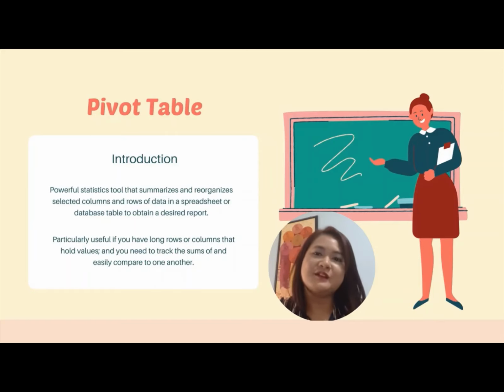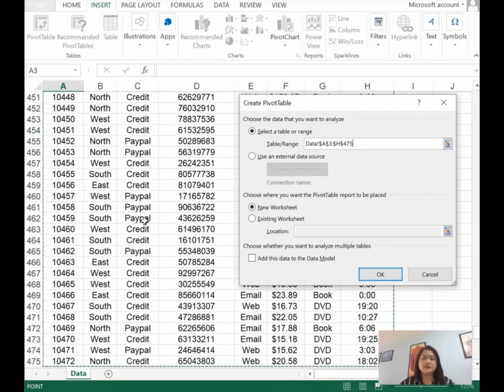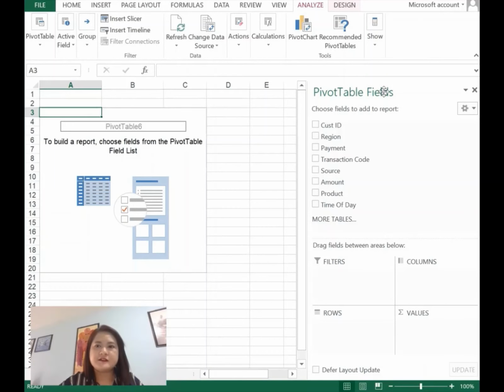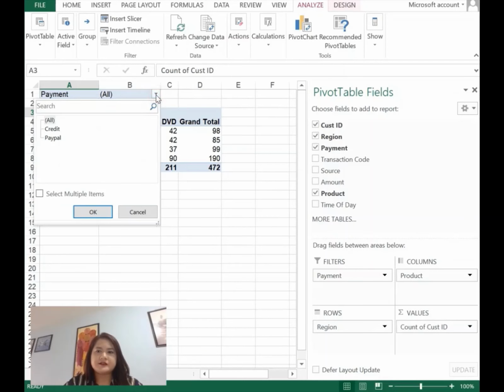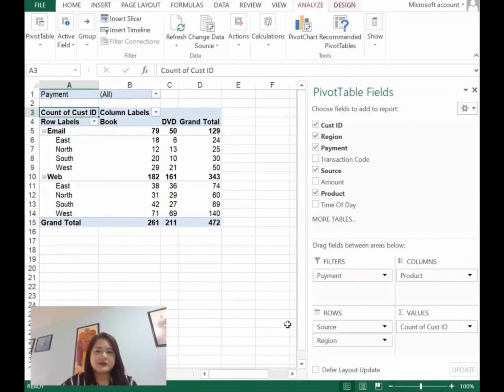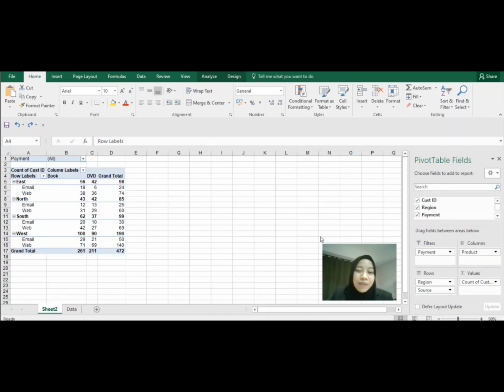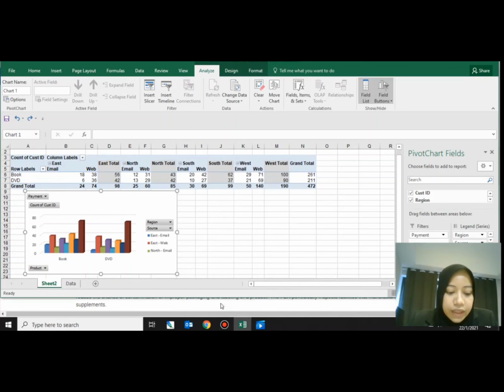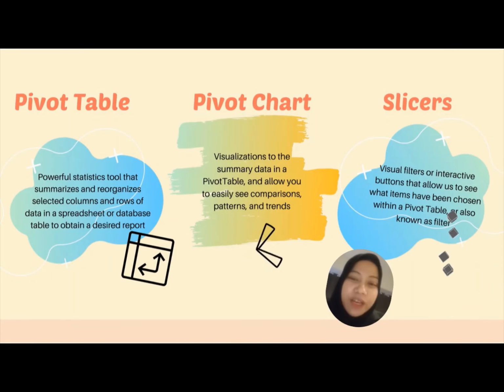Visualizing Data Using Pivot Table, Pivot Chart and Slicers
One of our assignment for MGT555 - Business Analytics, we are required to produce a tutorial video based on what we have learnt.

Therefore, in this tutorial, we will show you how to visual a data using Pivot Table, Pivot Chart and Slicers.